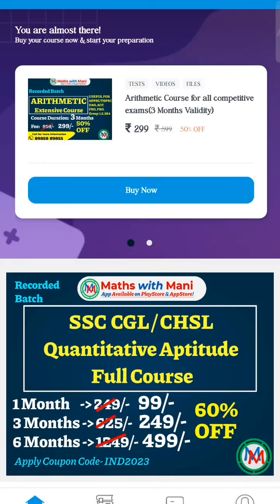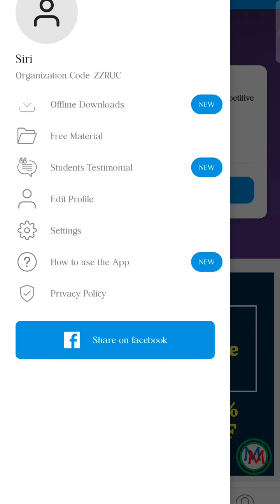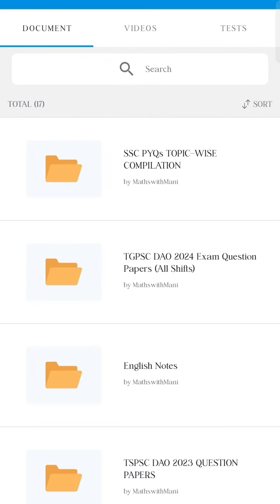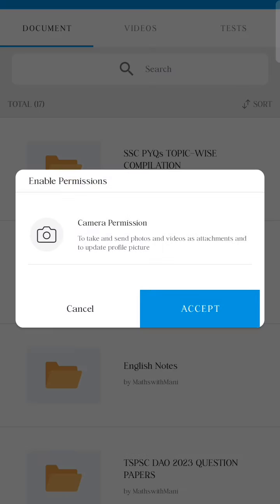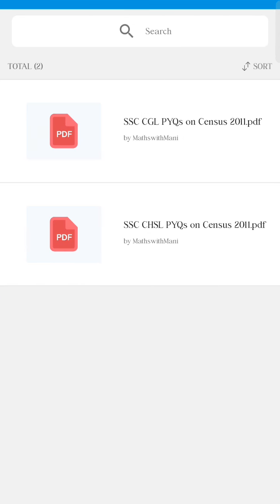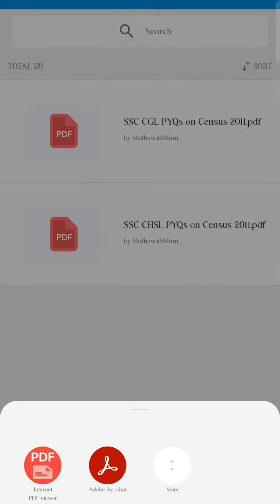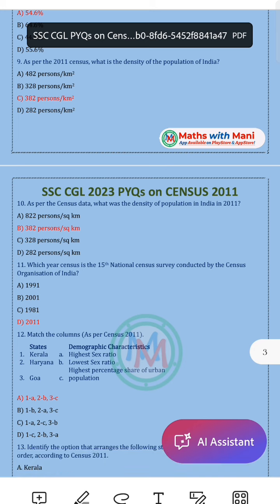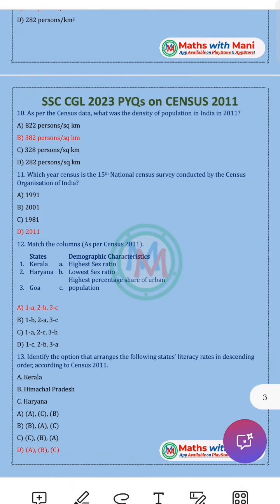Download SSC CGL & CHSL PYQs on Census 2011 PDF from MathswithMani app for free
For iPhone users, follow the below steps
1. Download MY INSTITUTE APP on ios
2. Enter our org code: ZZRUC
3. After verification of the phone number the logo and App name will change into our organization MathsWithMani
USE ORG CODE: ZZRUC

Click the below link to purchase SSC CGL 2023 Tier-1 & Tier-2 PYQs (Full Length & Topic-wise Tests) Course here

Any queries or suggestions, ping me on WhatsApp at @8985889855